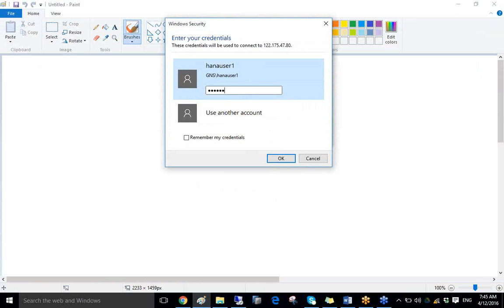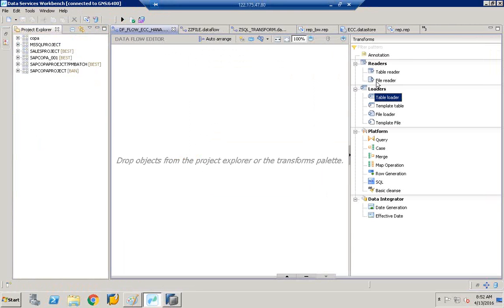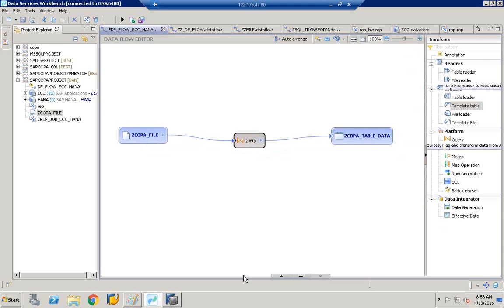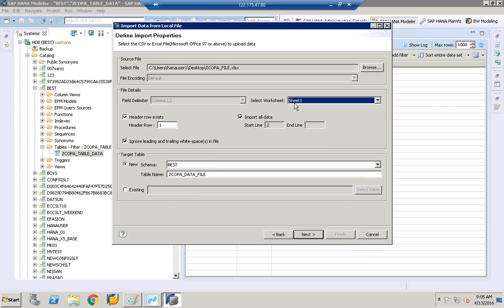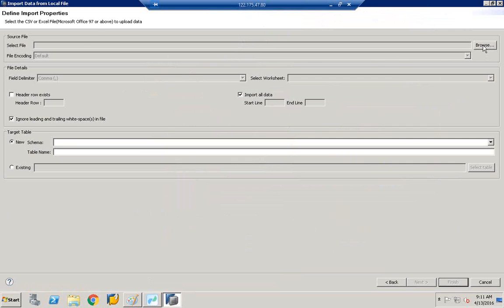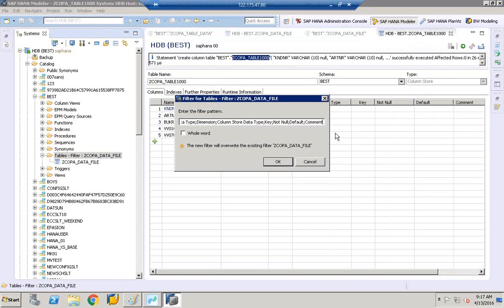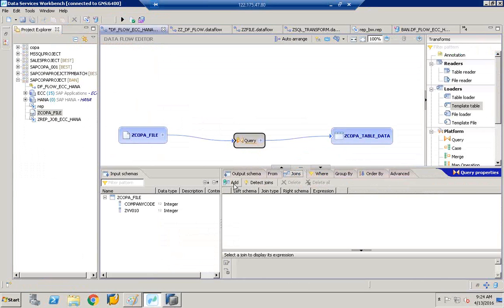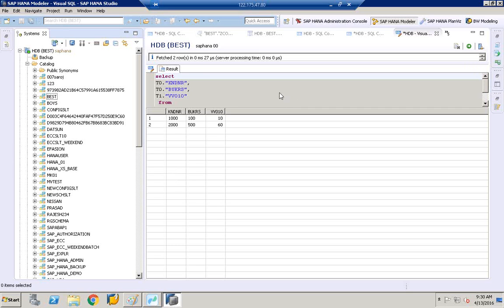16 DELTA Merge + DATA Load & Unload